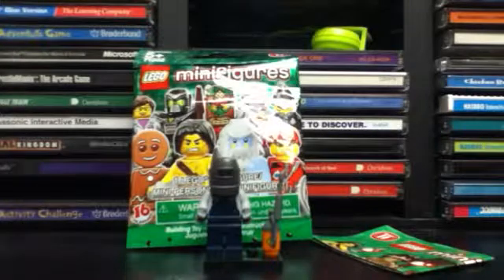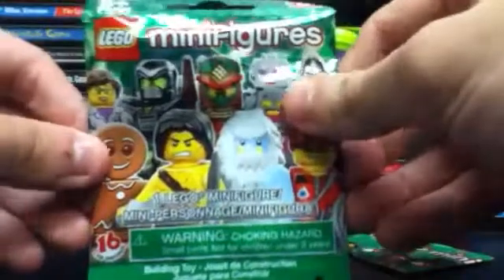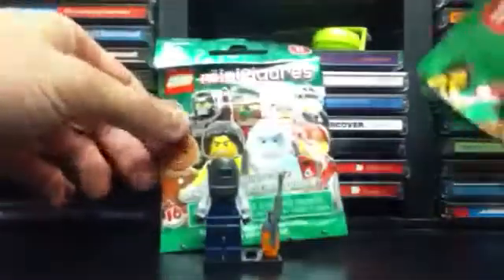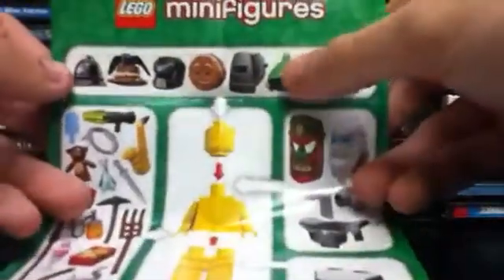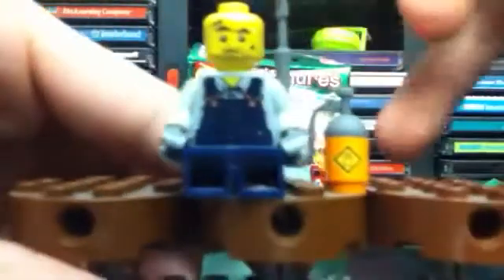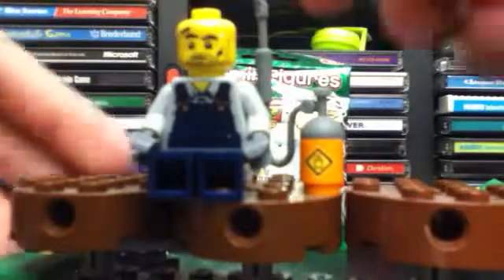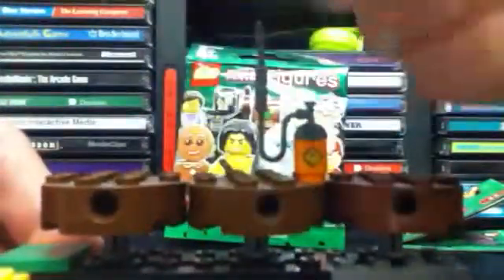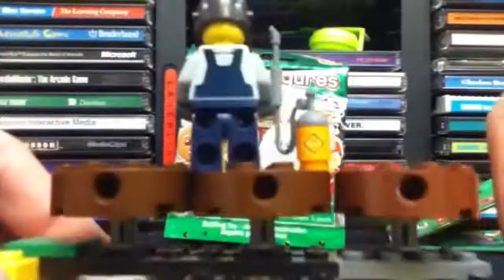LEGO Set Reviews: Welder (Series 11)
71002 Welder
Price: $2.99
Pieces: 7
Theme: Collectible Minifigures Series 11
Year: 2013